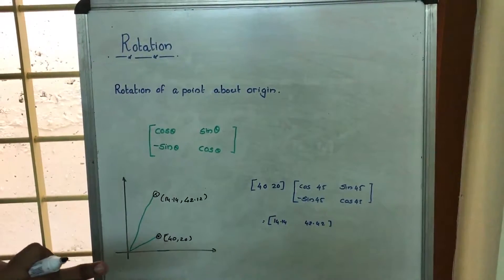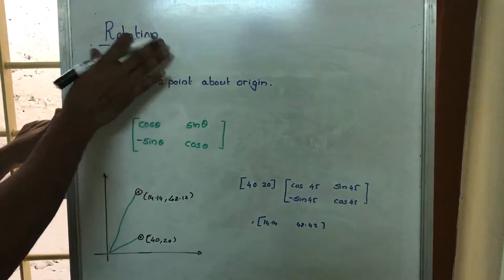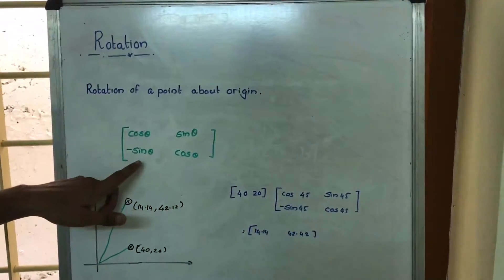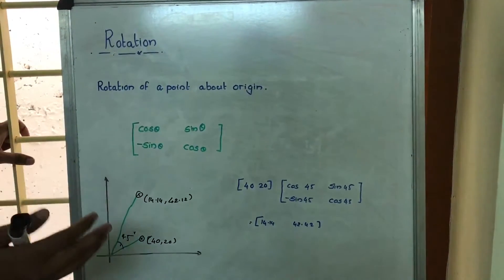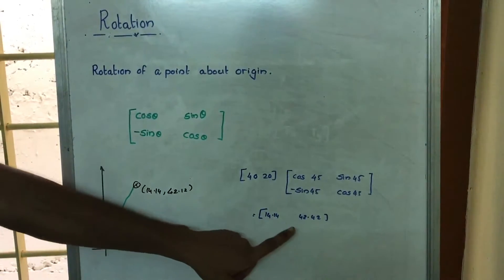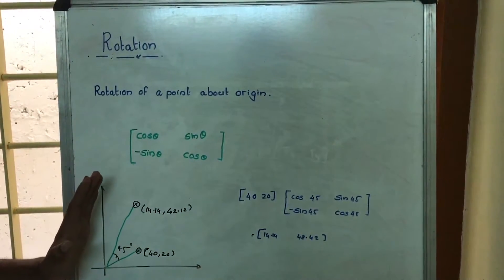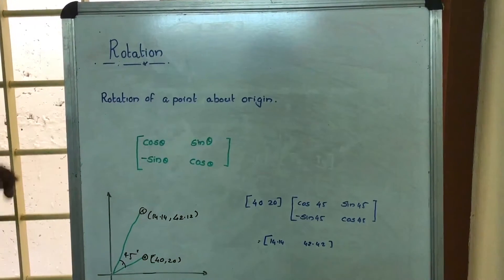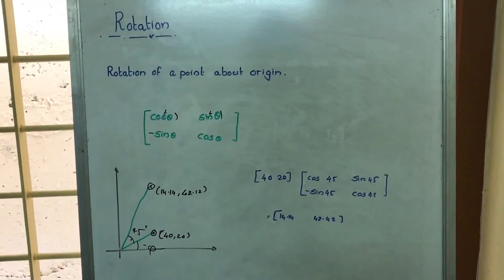Rotation in CAD(2D transformation): Computer graphics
2D transformation (translation,rotation and scaling)